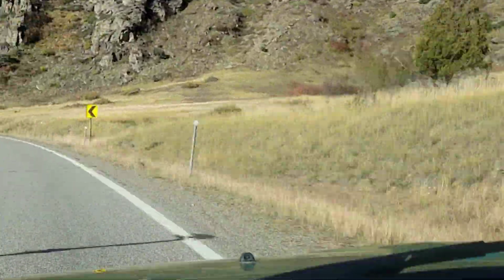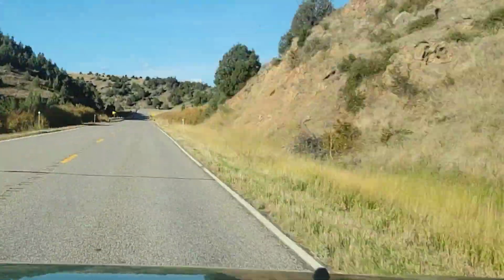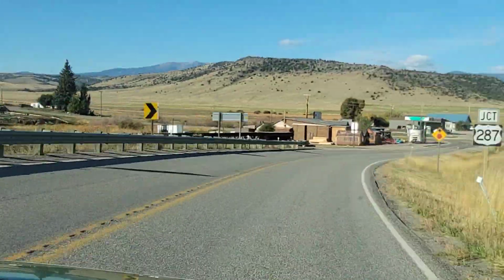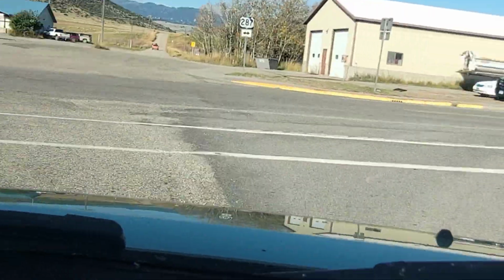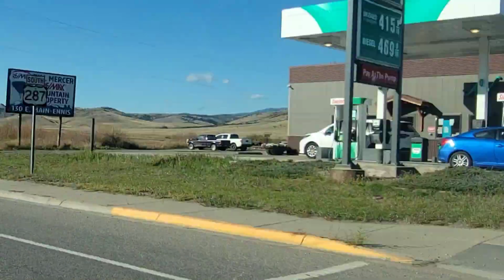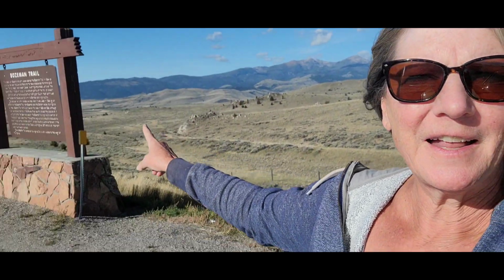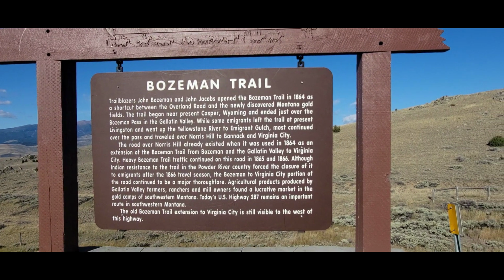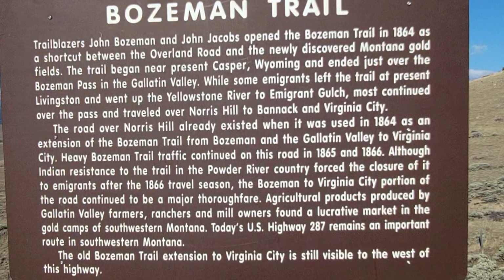Discover the Stunning Montana Drive: Four Corners to Ennis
Scenic Montana Road Trip: Exploring Tobacco Root Mountains and the Madison River

Join us on an epic road trip adventure as we journey from Four Corners Bozeman to Ennis, Montana. Get ready to be mesmerized by the breathtaking vistas of the Tobacco Root Mountains and the serene beauty of the Madison River. This video is your virtual ticket to a picturesque drive through Montana's stunning landscapes, so sit back, relax, and let the natural wonders of the Big Sky Country unfold before your eyes.

Travels with Lucky
things to do in Montana